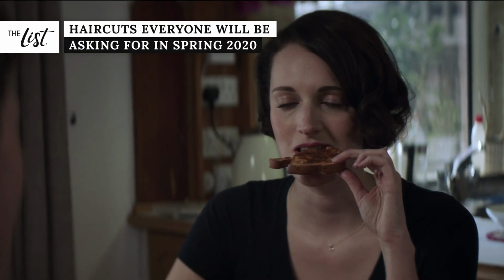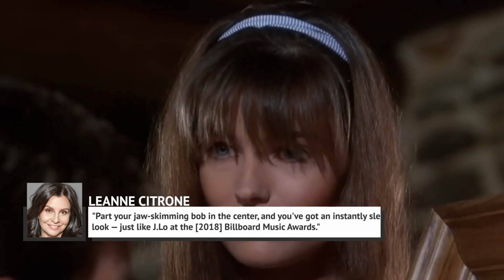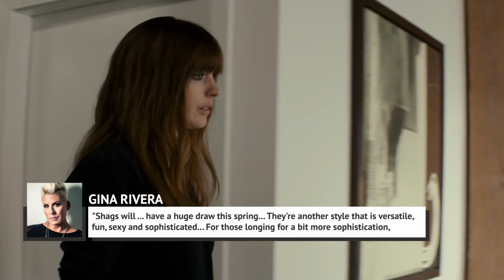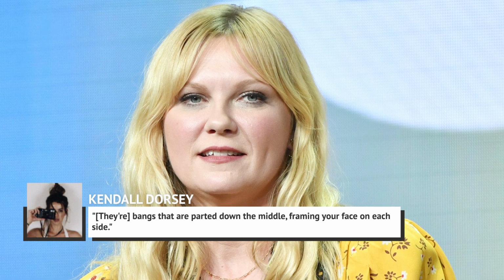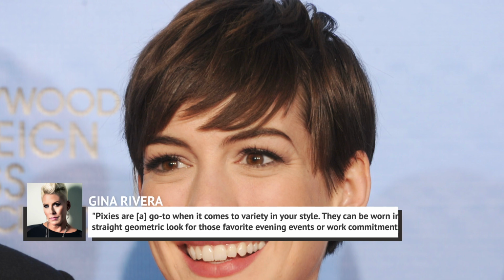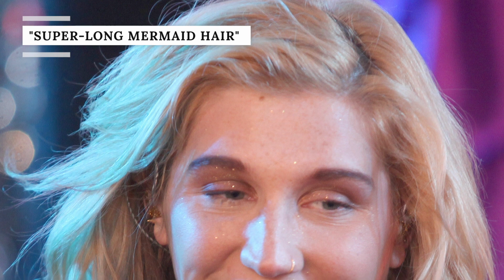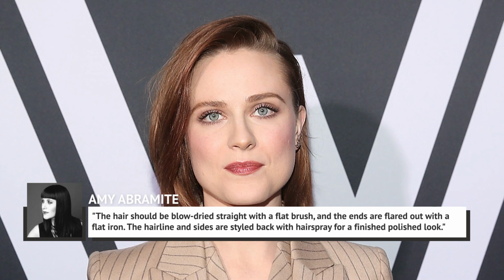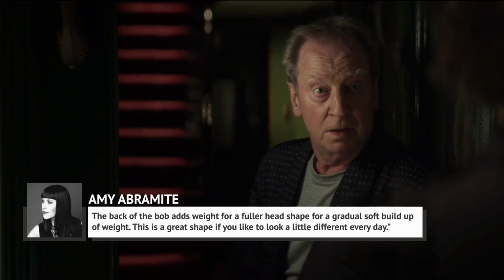Haircuts Everyone Will Be Asking For In Spring 2020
As spring of 2020 rolls around, there are a lot of haircuts that are about to become trendy. Experts have studied which ones are about to really take off, so if you’re looking for a fresh haircut as the weather starts to get warmer, take a look and see if there’s one that might just be for you.

From the retro hairstyles that are about to make a serious comeback to the ones that are becoming quite popular because a celebrity has sported them, let’s take a look at some haircuts that everyone will be asking for in spring 2020.

The versatile bob | 0:00
The "blunt jaw-skimmer" haircut | 0:59
The orb haircut | 1:42
The longer pixie haircut | 2:09
The modern shag haircut | 2:53
The straight bangs haircut | 3:51
The curtain bangs haircut | 4:35
The "micro fringe" haircut | 5:30
Angular and sleek pixie cuts | 6:04
The "relaxed wavy bob" haircut | 6:56
"Super-long mermaid hair" | 7:50
The flared bob haircut | 8:41
The loose lob haircut | 9:34
The "Brit bob" haircut | 10:31